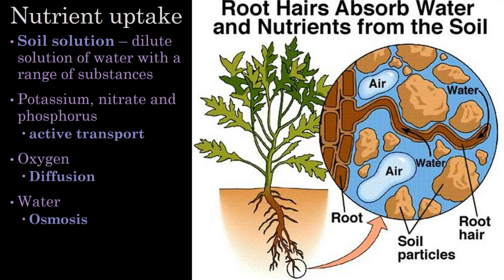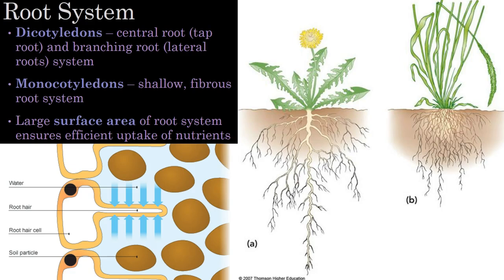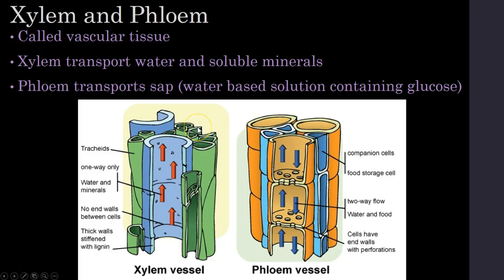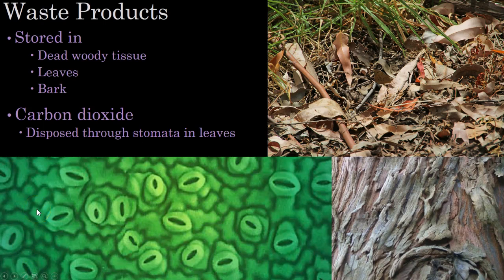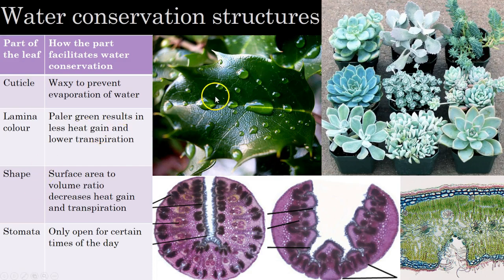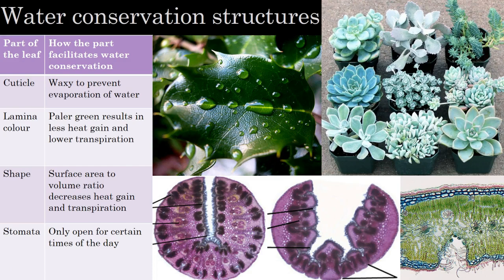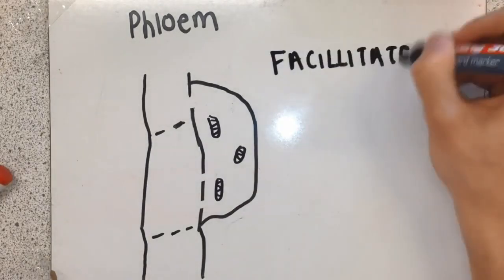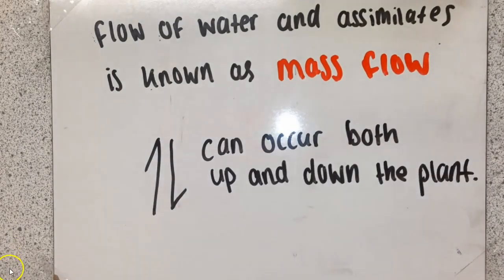3.8 Plant Transpiration System